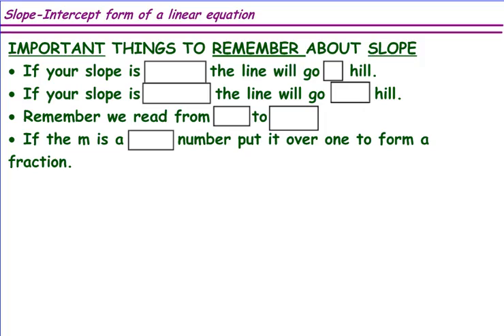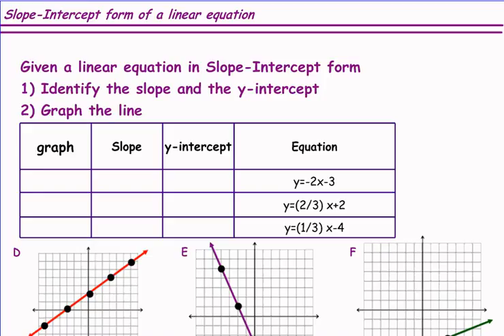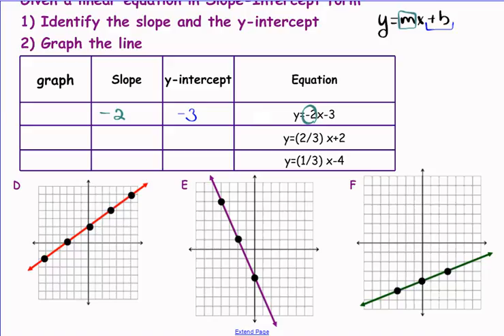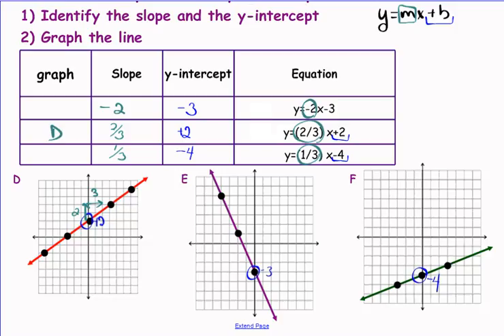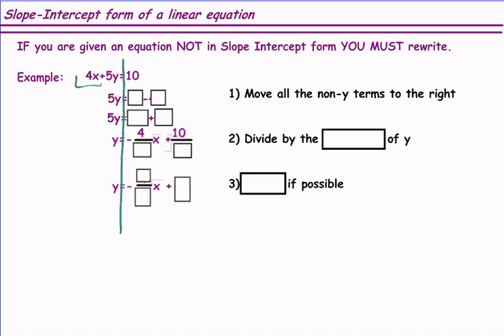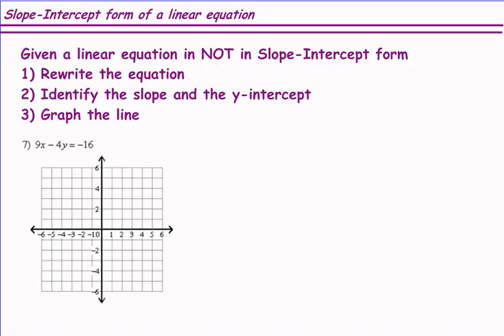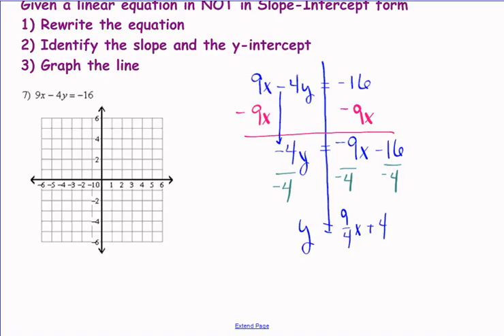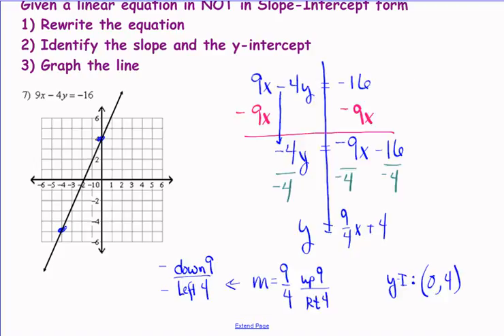Writing equations part 3